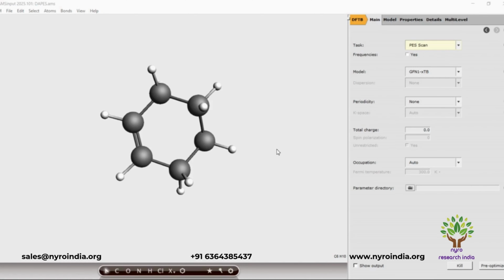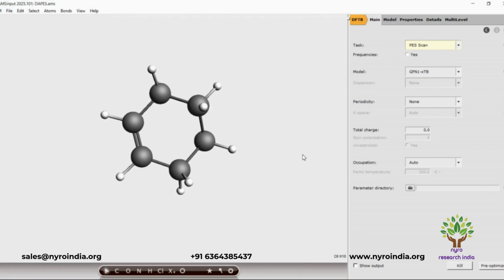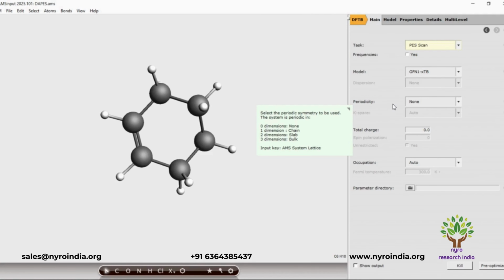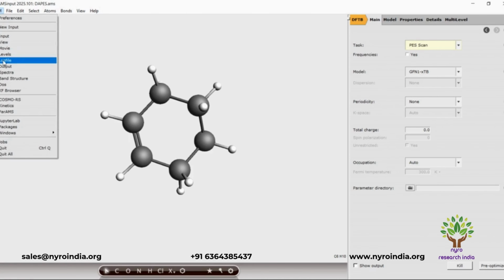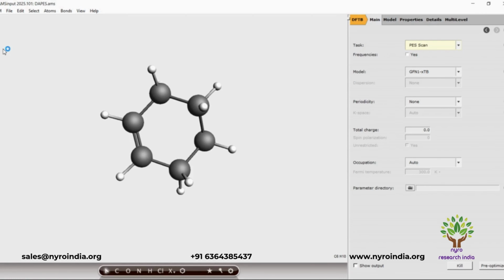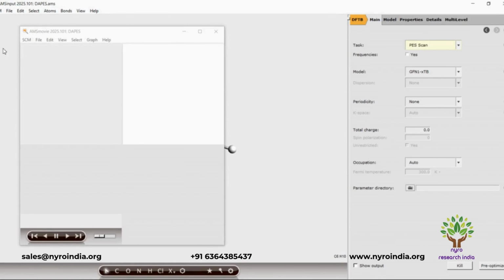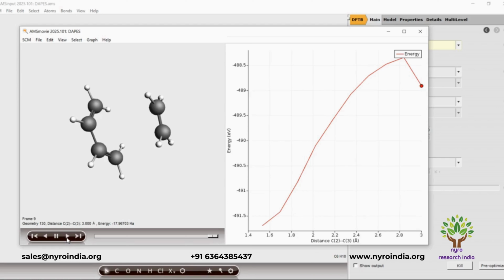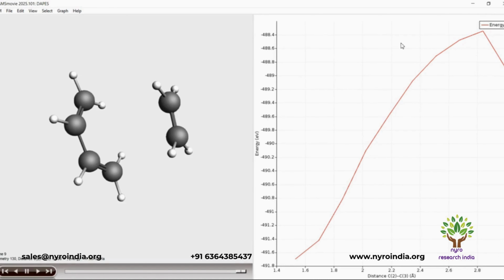28 An Introduction on PES Scan with DFTB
Comprehensive tutorial on An Introduction on PES Scan with DFTB